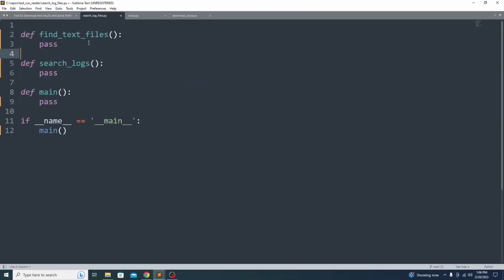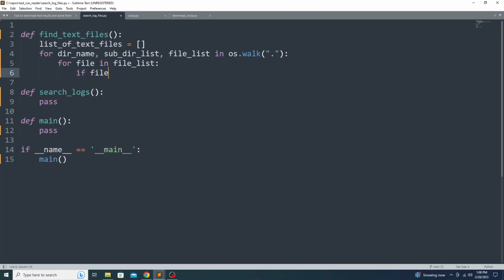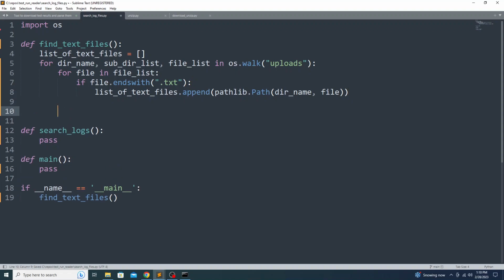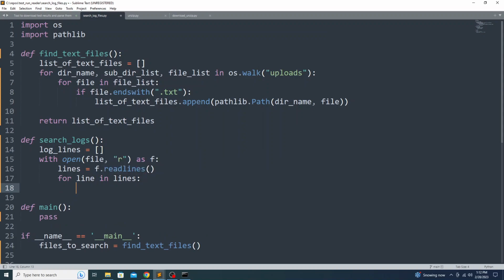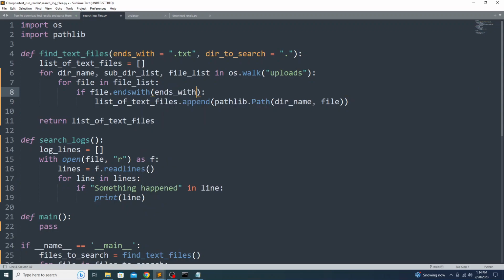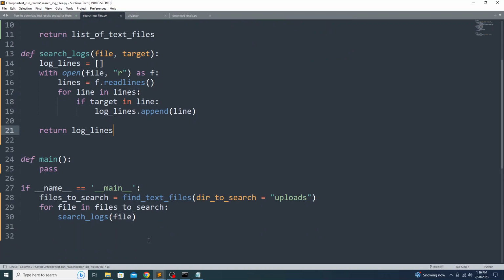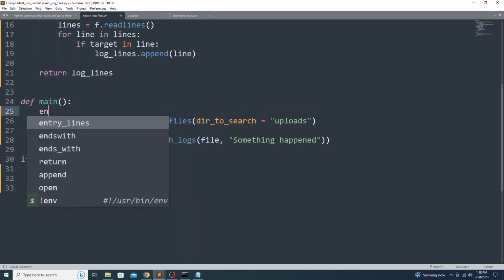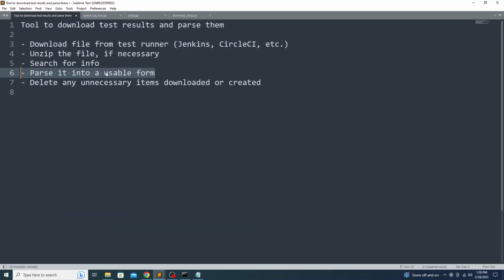Search info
Showing how to search for specific files types and outputting values from them once located